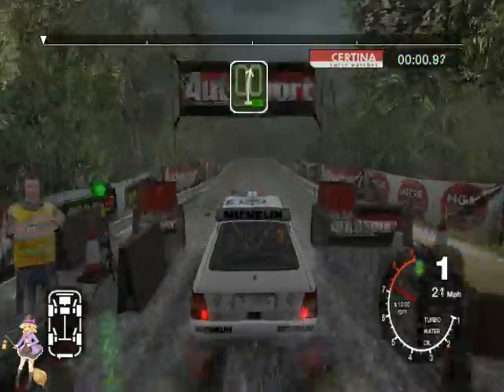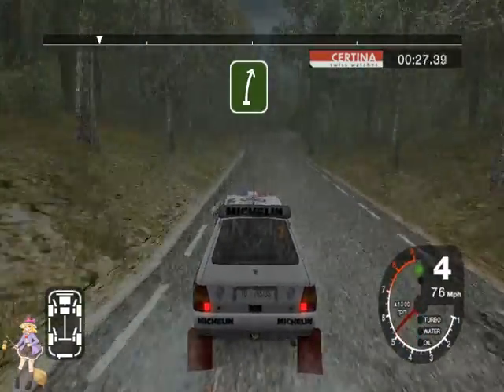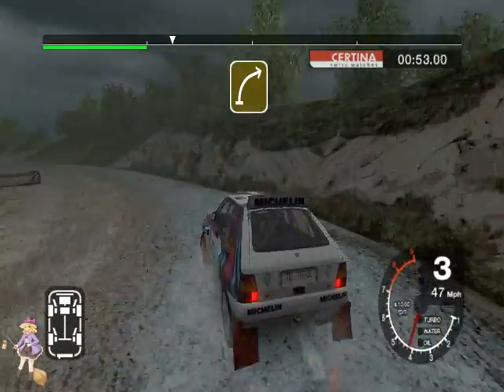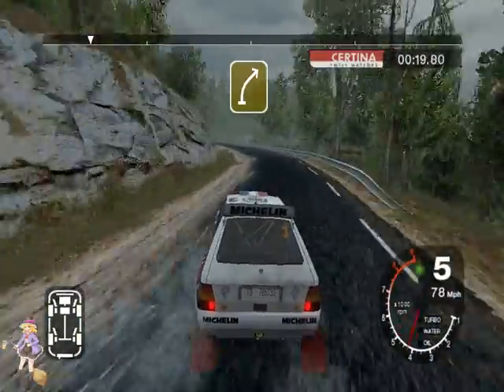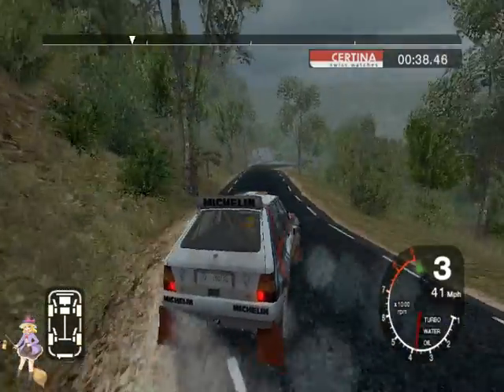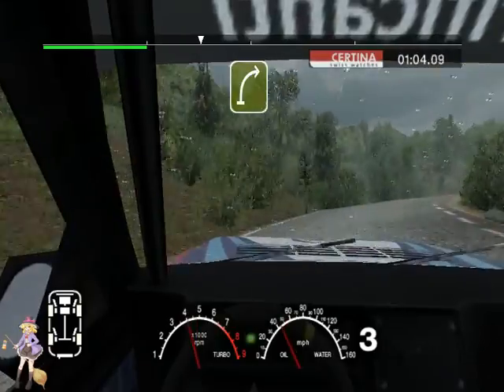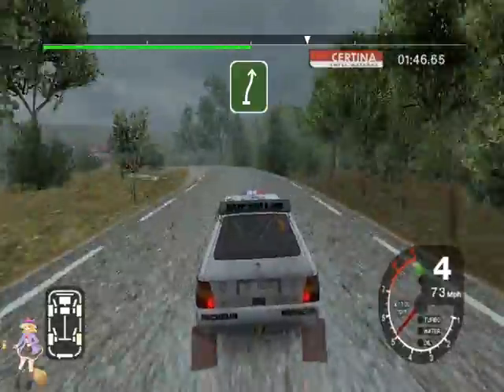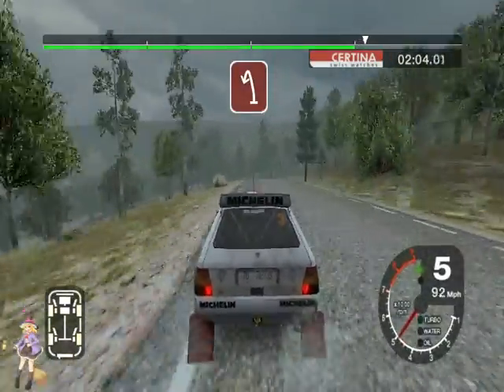Colin McRae Rally 2005 - Supreme Gold Series Gold Cup #2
Completing Spain Rally